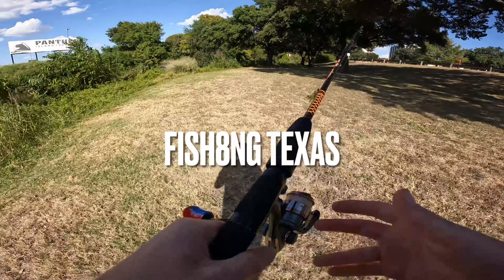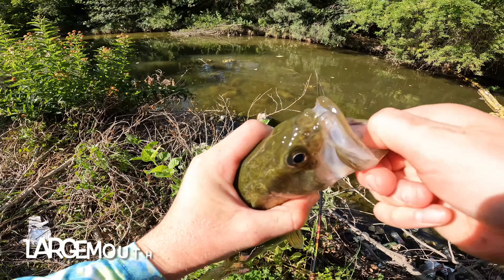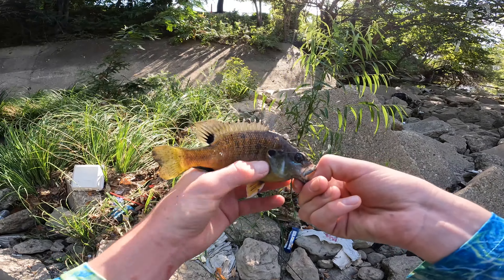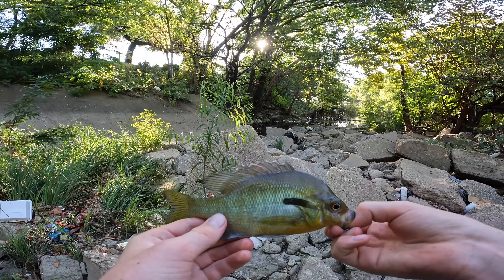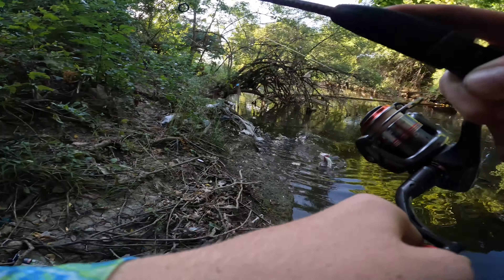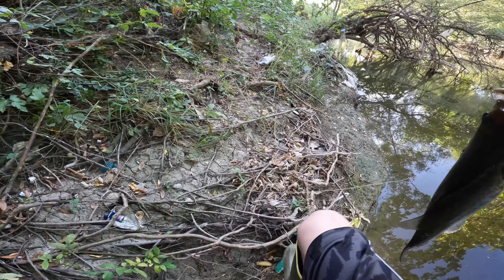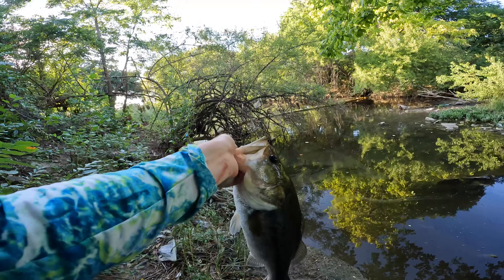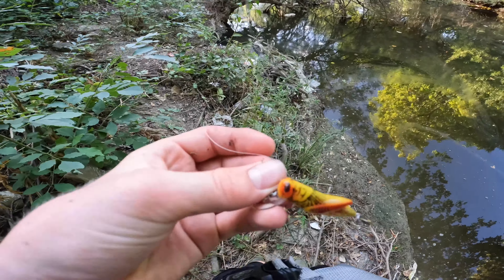I Caught A GIANT on the REBEL CRICKHOPPER…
I will link it later today